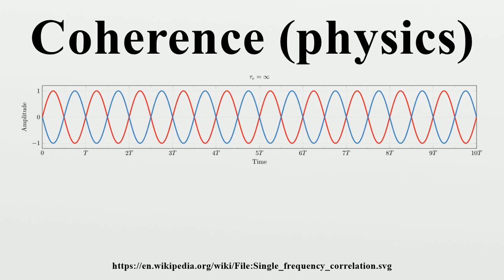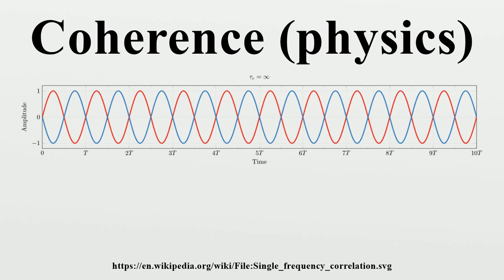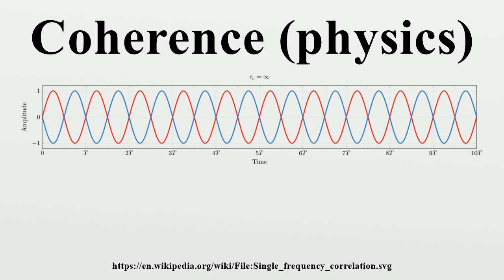Coherence (physics)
In physics, two wave sources are perfectly coherent if they have a constant phase difference and the same frequency.It is an ideal property of waves that enables stationary (i.e.

Image-Copyright-Info
Author-Info:   Glosser.ca

Image-Copyright-Info